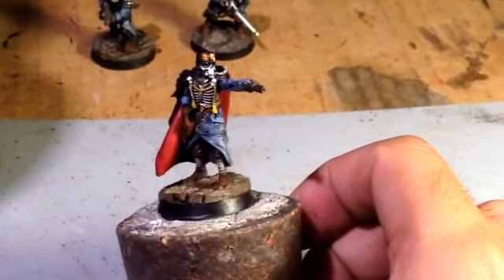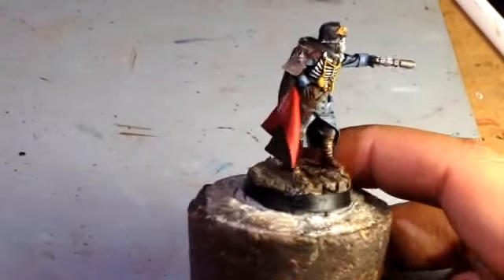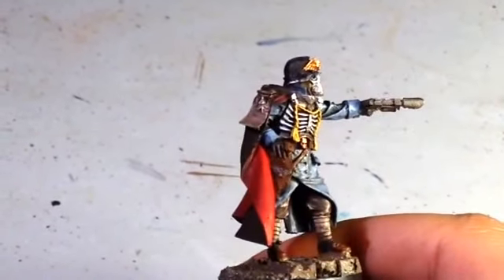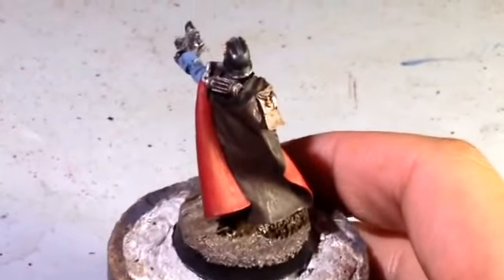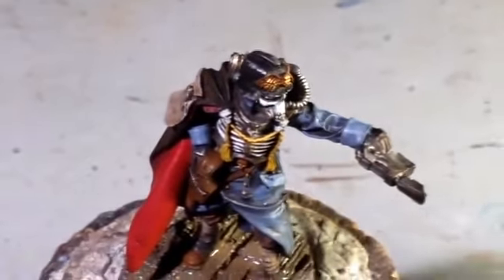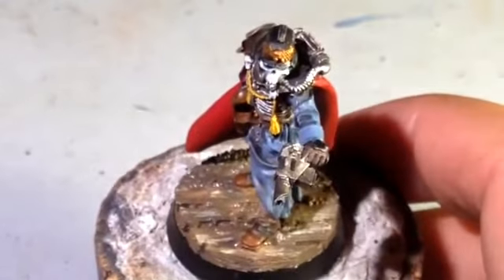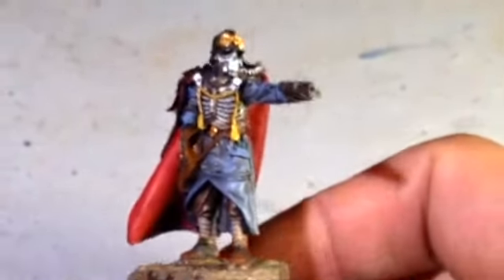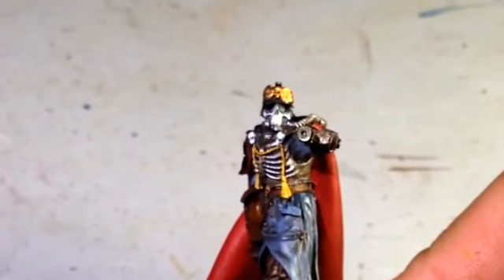Death Korps of Krieg Quartermaster Showcase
Thanks again for the mini, my friend!!! Now Commissar Bane has a friend!